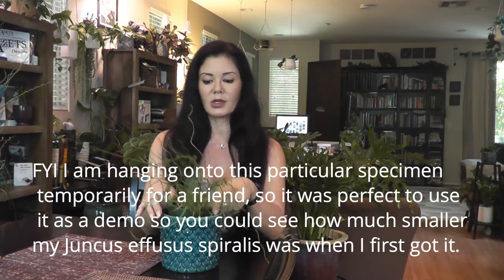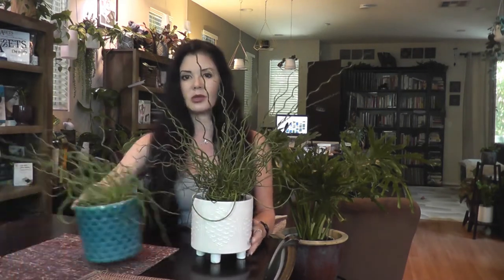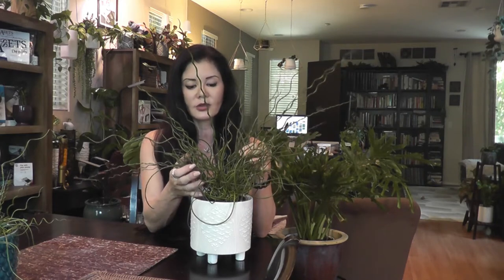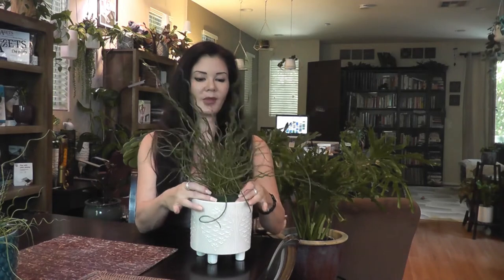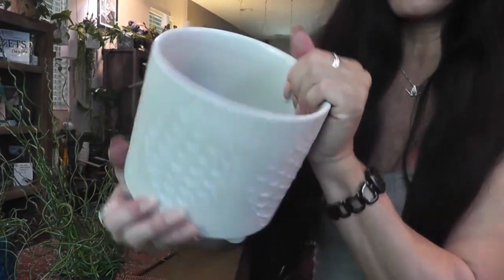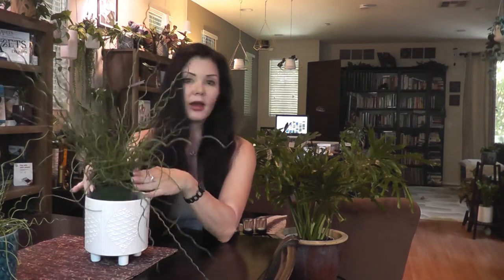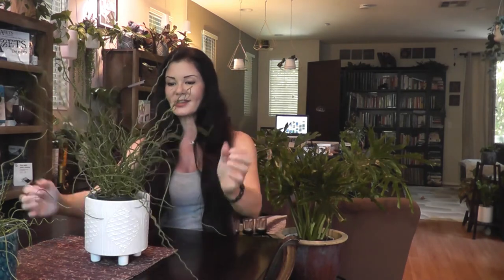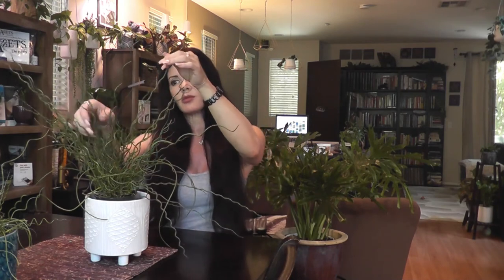Juncus effusus spiralis Care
In this video I cover care of the unusual and fun Juncus effusus spiralis, a plant which grows in boggy marshes.

One VERY important tip I have for this plant is that you should NEVER water it from the top.  I exclusively bottom water my Juncus effusus spiralis by adding water daily to the cache pot botton to make sure it is always sitting in a bit of water.  Another tip I have is to give this plant plenty of light, which it really craves.